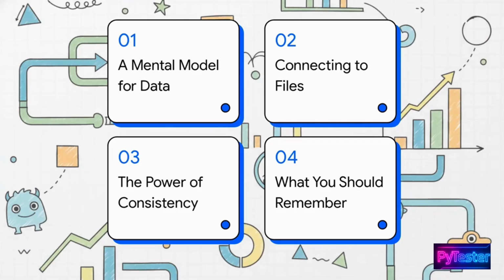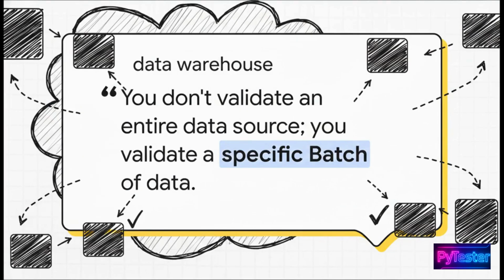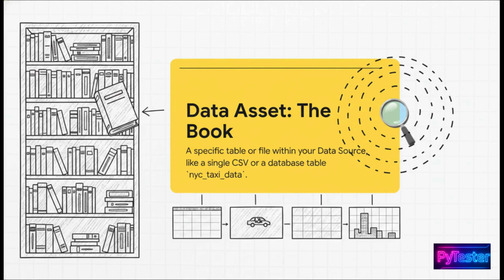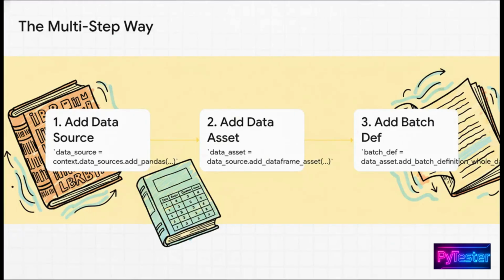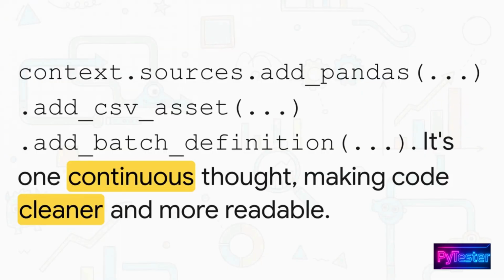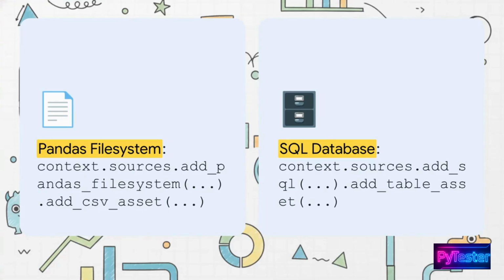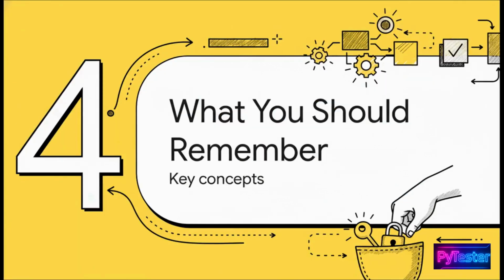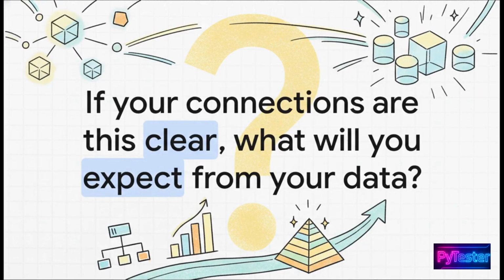4.Connecting to Data (Data Sources, Assets, and Batch Definitions)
GX Connecting to Data (Data Sources, Assets, and Batch Definitions)